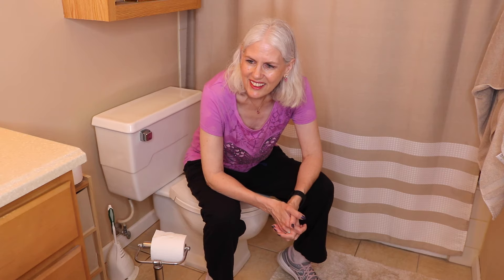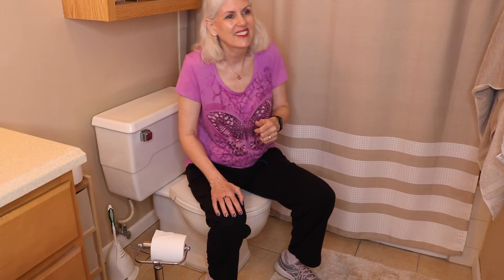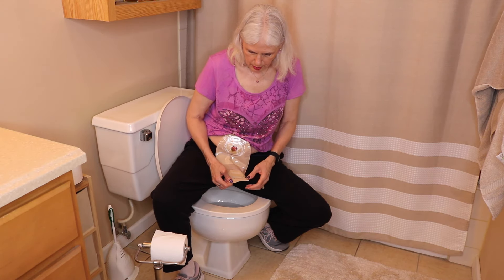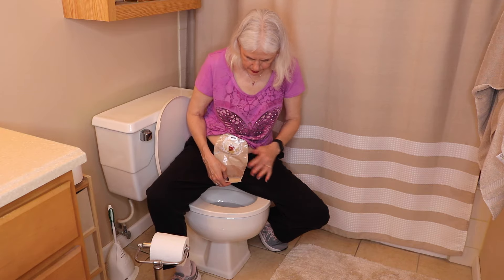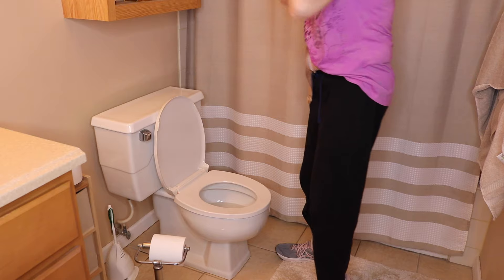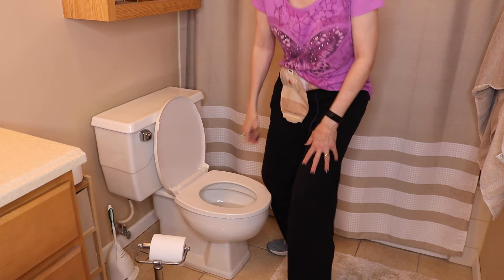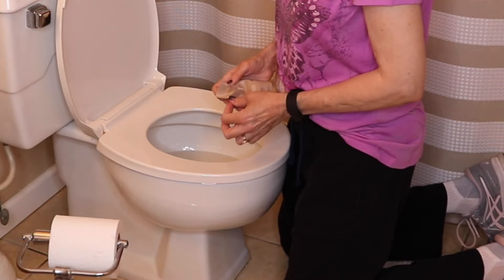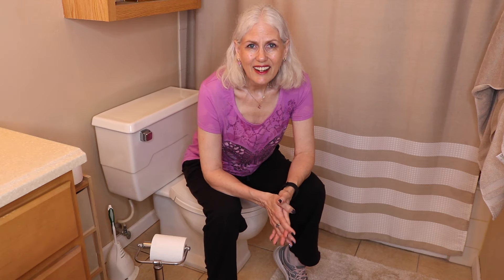Ostomy Bag Emptying / Different Positions to Empty Your Ostomy Bag/Pouch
In this video I show a few different positions for emptying a drainable bag/pouch.

Ostomy Bag Deoderizer

*The opinions expressed in this video are my own. This video is not meant to diagnose or treat any illness or condition. Please always refer to your physician for questions about your medical care.

Music: Vacation Song by Reed Mathis on YouTube Creator Music (Beta)